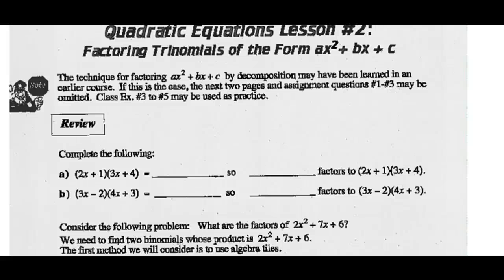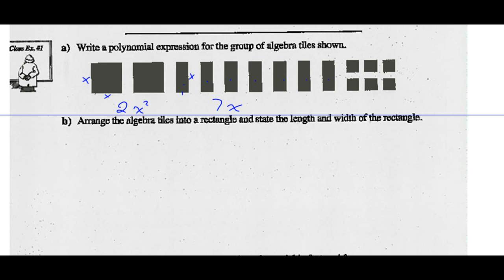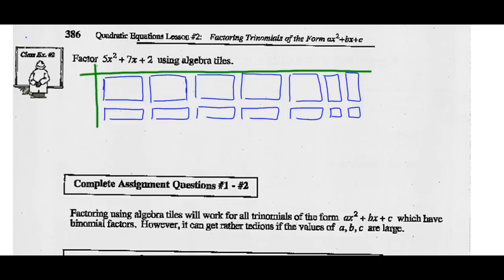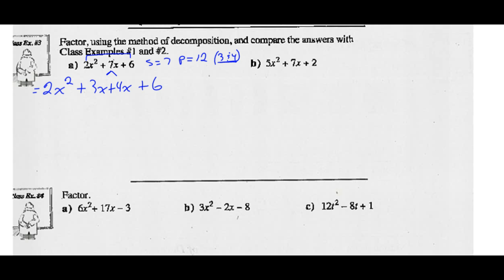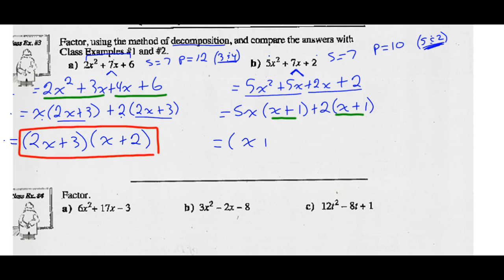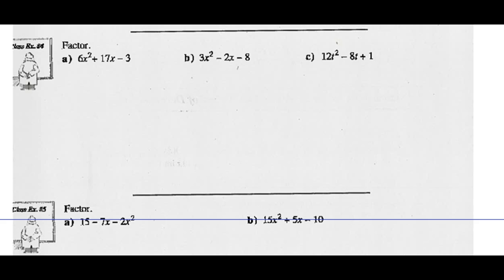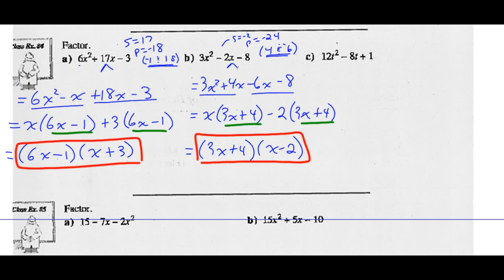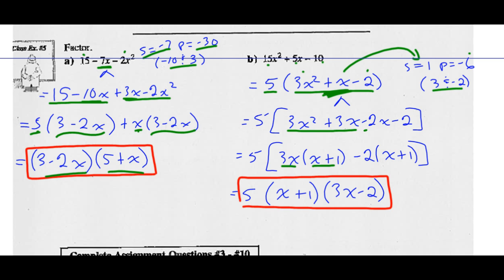Math 20-2 Quad Equations Lesson 2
Factoring Comples Trinomials